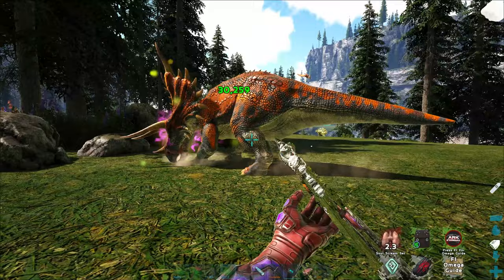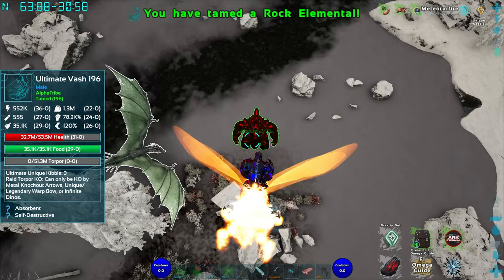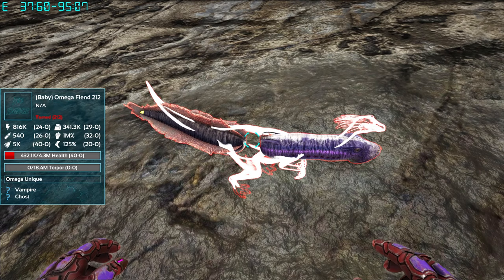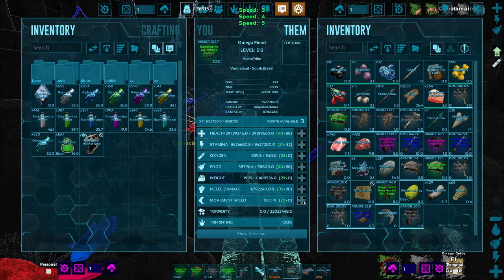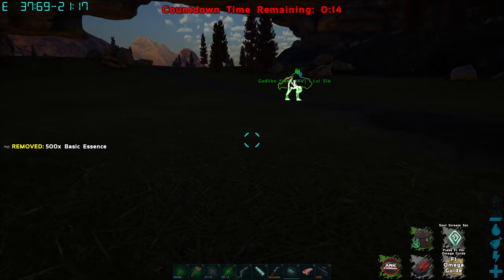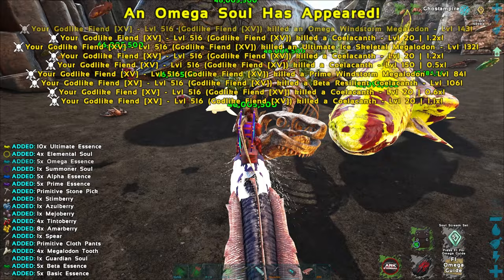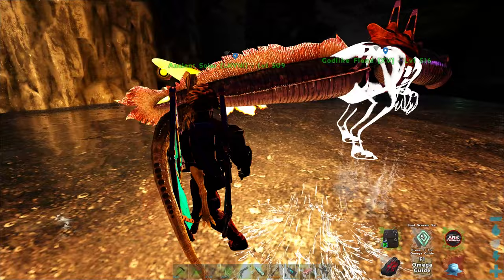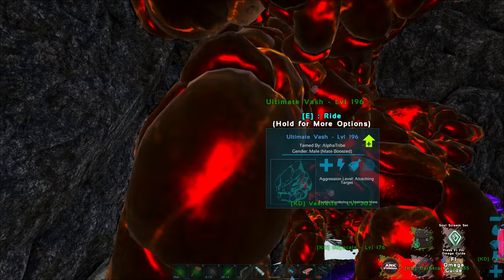THIS HYBRID GALLIPRAY IS PHENOMENAL & NIGHTMARE GG! ARK SURVIVAL EVOLVED OMEGA MODDED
Ark: Survival Evolved Modded Mods Ark Omega Unique Fiend Hybrid Gallipray

●Today in the video we:
-New adventure with Ark Omega Mod on Fjordur Map!
-Use Gene Splicer to create a Hybrid Egg of our Unique Galli & Lampray!
-While waiting for our egg, go searching for new Unique Creatures!
-Tame our best Unique Rock Elemental Vash Yet!
-Hatch the Hybrid egg of Unique Gallipray Fiend!
-Grow up our new Hybrid & Level it to Max!
-Feed 15 Paragons to our new Unique Gallipray!
-Battle the Unique Gallipray God & Upgrade ours to Godlike!
-Battle the Unique Hybrid Gallipray Saddle God to get our Unique Saddle!
-Unleash the truely astonishing power of the Hybrid Gallipray with it's saddle!
-Battle all 6 Nightmare Gods!
-Battle the Nightmare Group God!
-Use comment suggestions to name our Dinos & Creatures!

●MODS & SETTINGS: See Discord